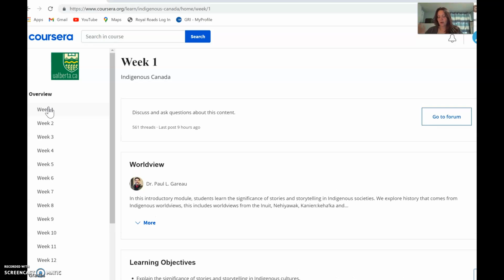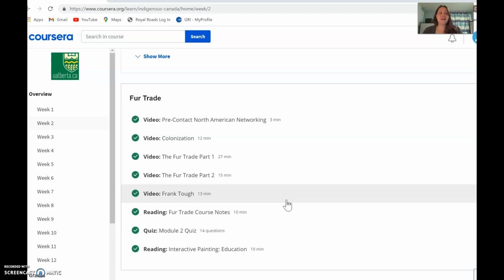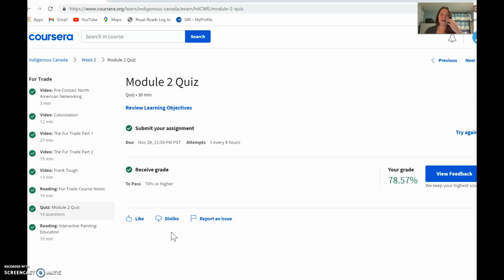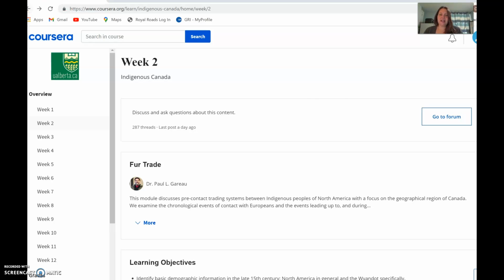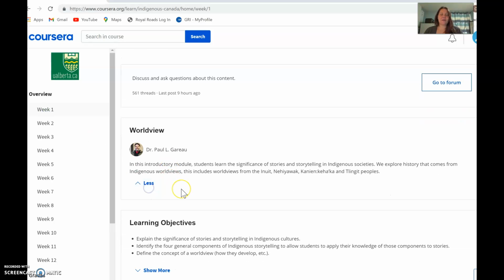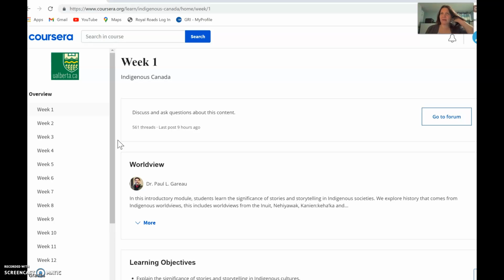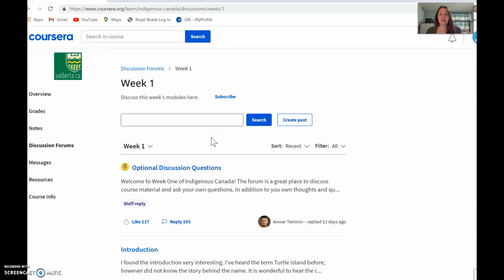EDUC 4250_Assigment 5 Course Review